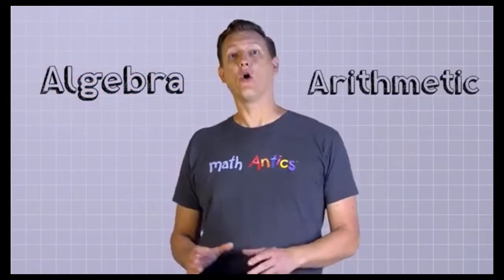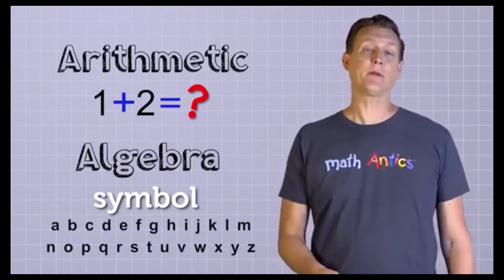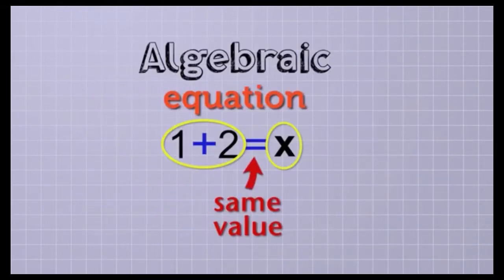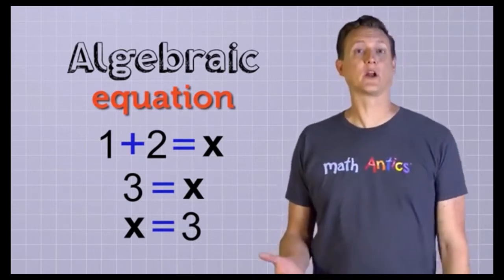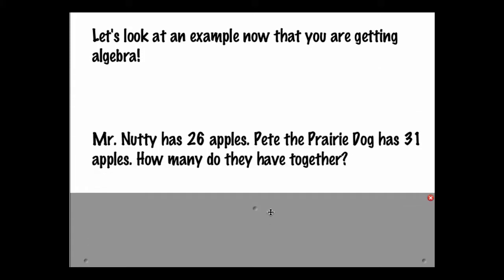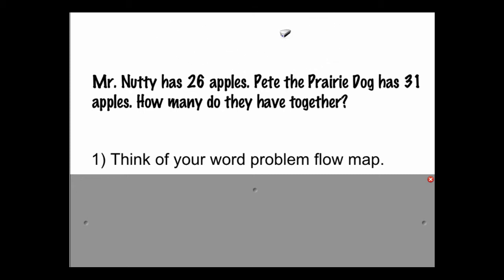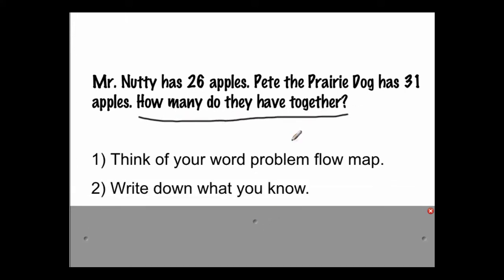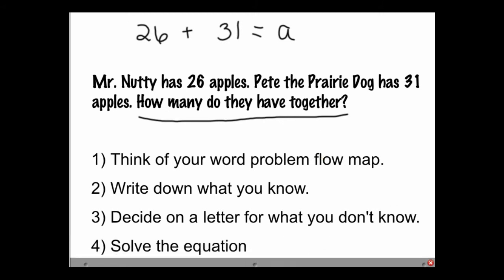3.8 Algebra meets word problems